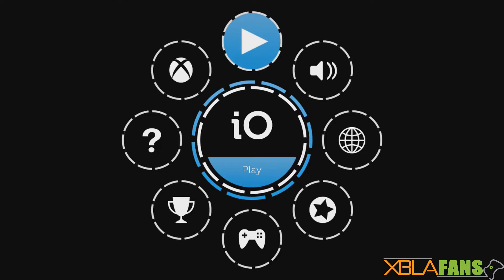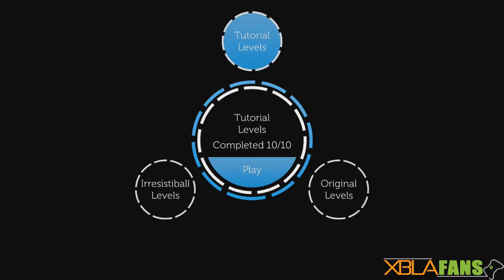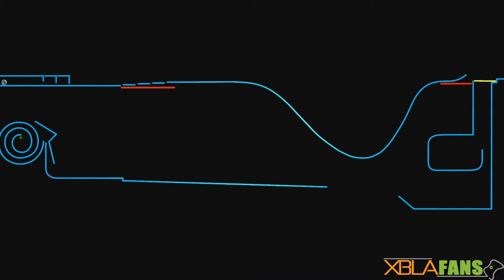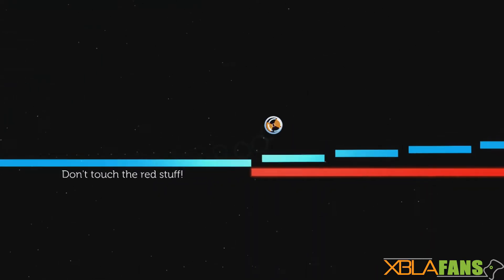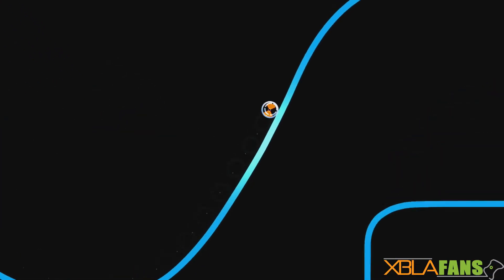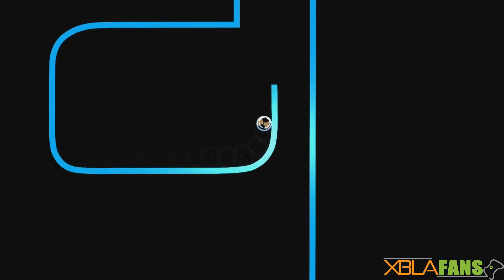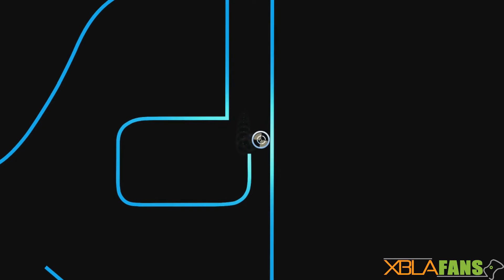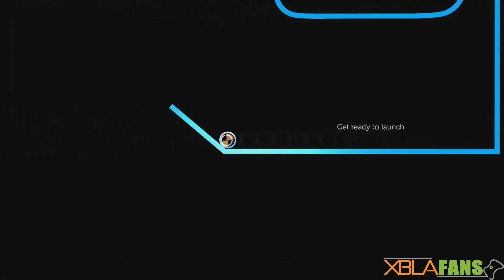iO Xbox One Quick Taste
iO released on Xbox One on February 14th, 2016 for 7.99 from developer Gamious.Players take control of a ball and navigate through numerous physics platforming challenges by growing or shrinking the ball to influence its speed and weight. There are over 225 levels to complete each with gold medal par times.

Cain plays through a preview section of the game. Check out the full game on release day at Twitch.tv/xblafans.

A copy of the game was provided for this video.